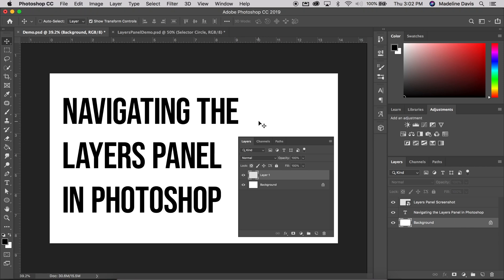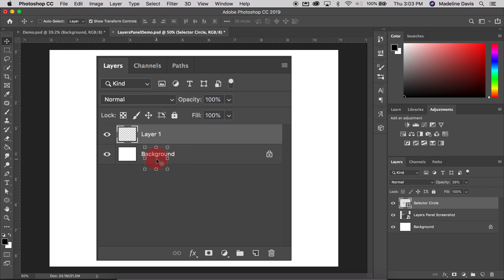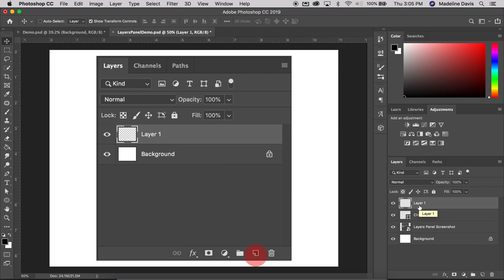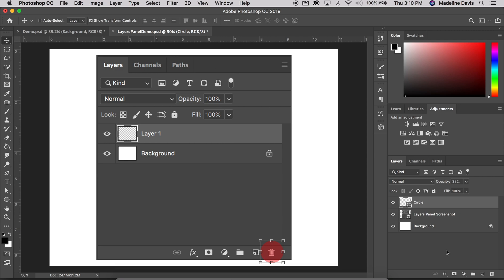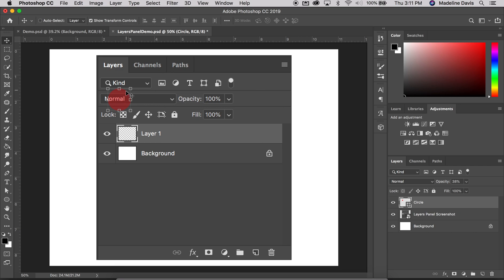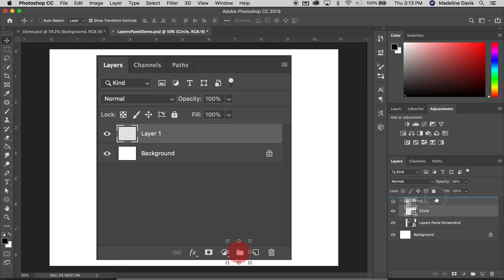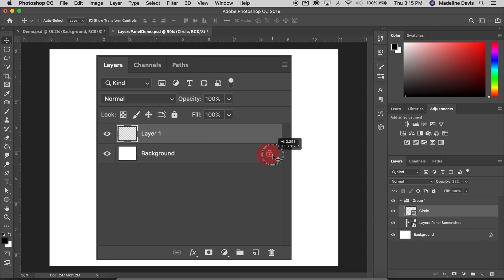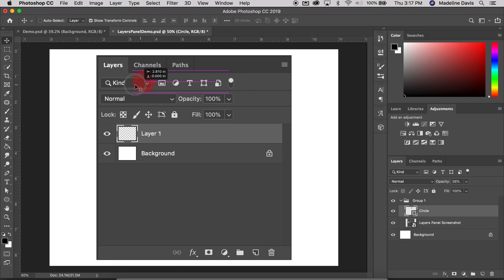Navigating The Layers Panel in Photoshop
This video goes over all of the parts of the layers panel in Photoshop.